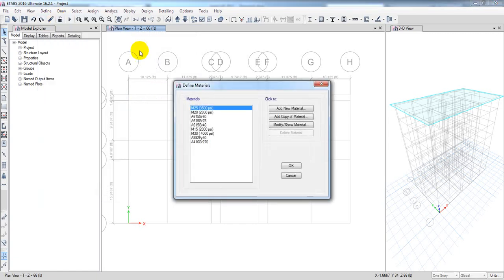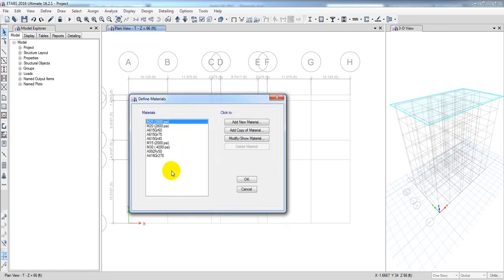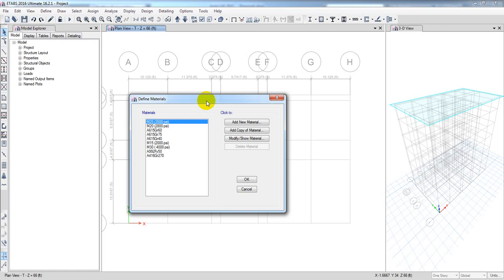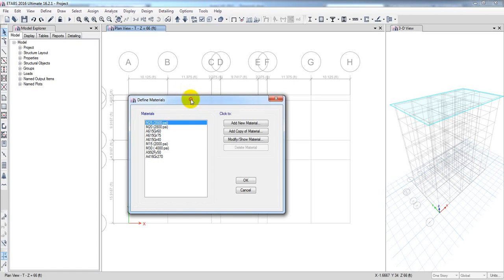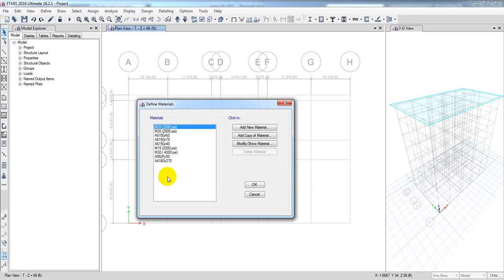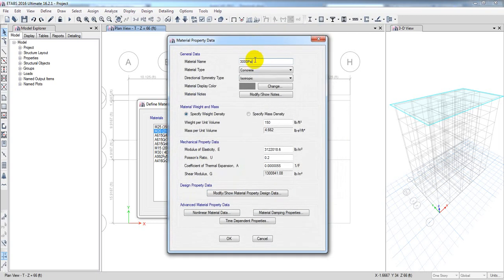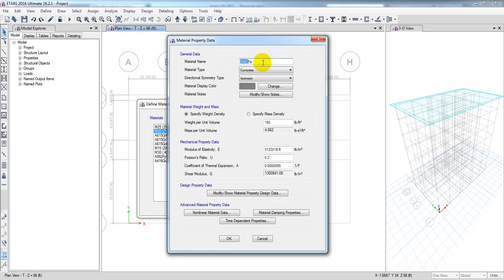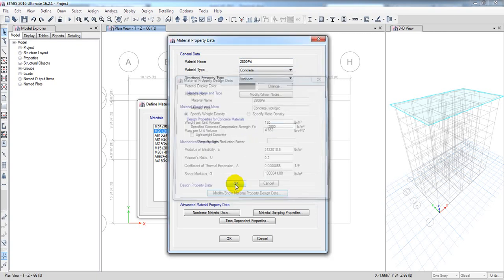Complete Building Design (BNBC 2020) in Etabs 2016 - Define material Properties as per BNBC 2020 -03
etabs bangla tutorial
etabs bangla tutorial এসো etabs শিখি
etabs full course bangla
etabs 2016 tutorial bangla
etabs tutorial for beginners in bangla
etabs basic tutorial bangla
etabs building design
etabs
etabs bangla
5 storey building design in etabs
5 storey (G+4) building design in etabs 2016 As Per BNBC 2020 | 3rd Real Project Design
real project building design
For wind load and earthquake load analysis as per bnbc.